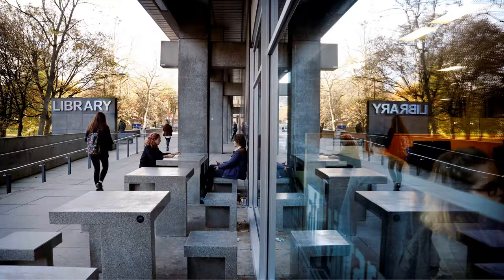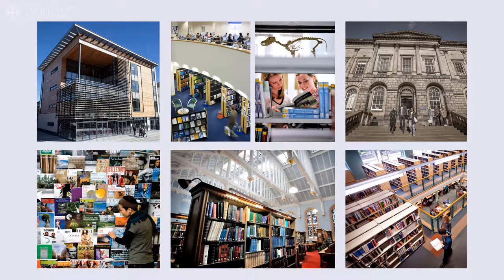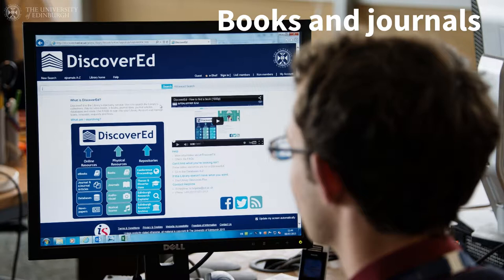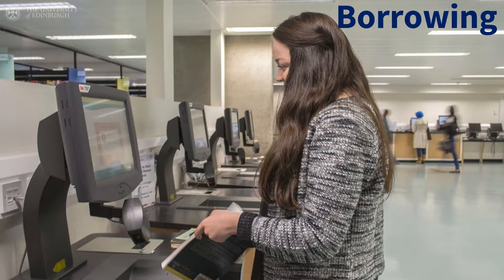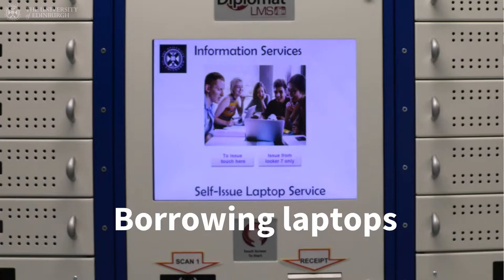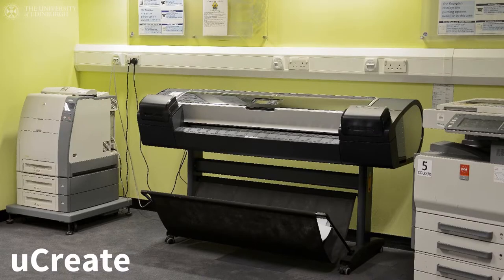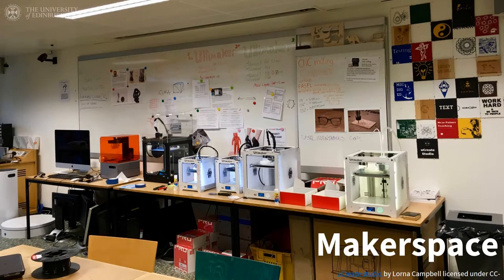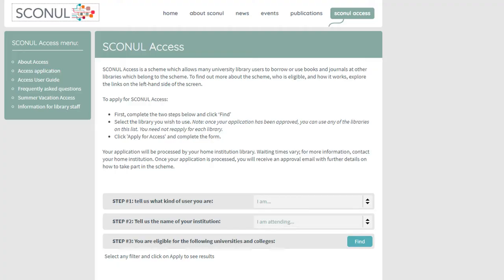Visiting University of Edinburgh Libraries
Find out about the University of Edinburgh Libraries and how to get the most out of them.